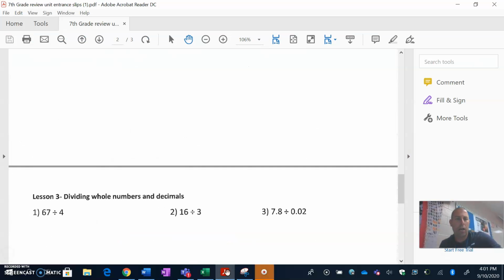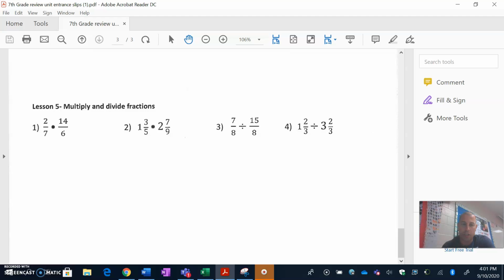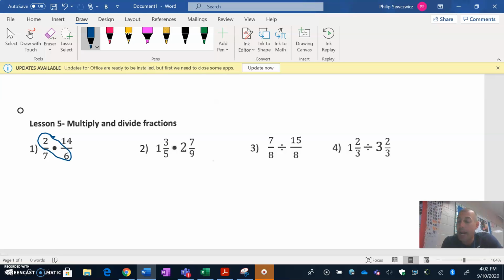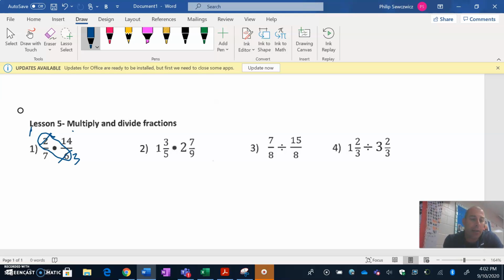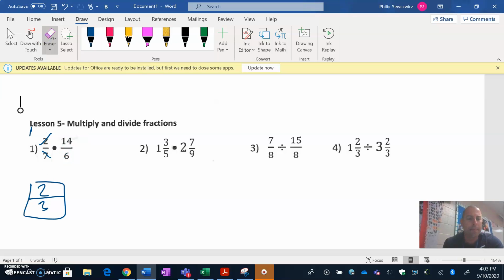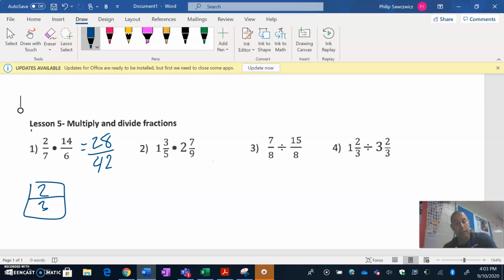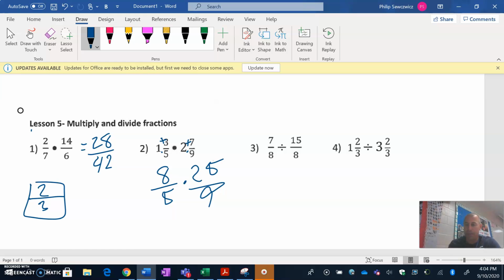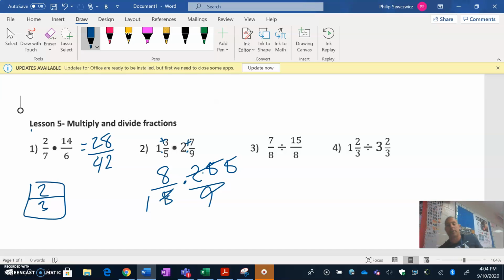Recording #64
7th entrance slip review lesson 5 multiplication only